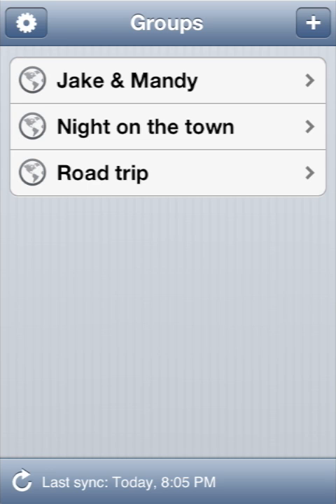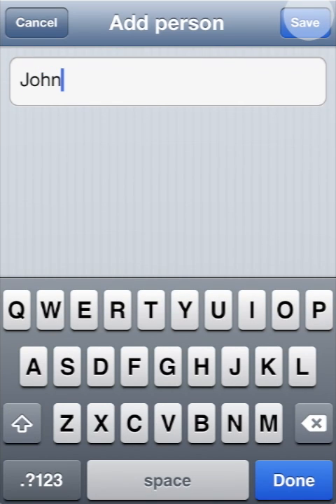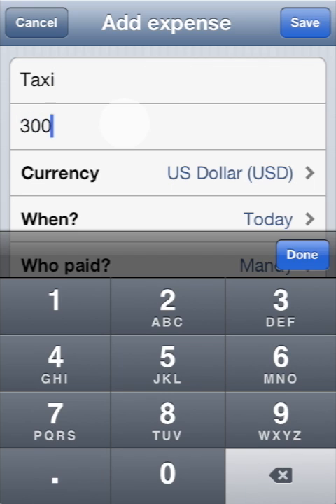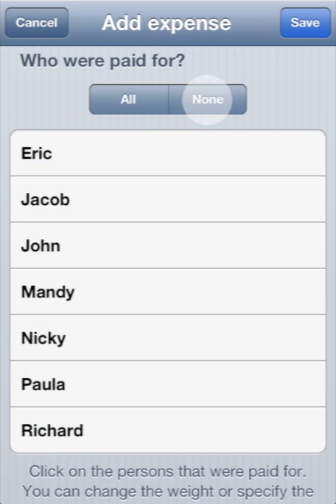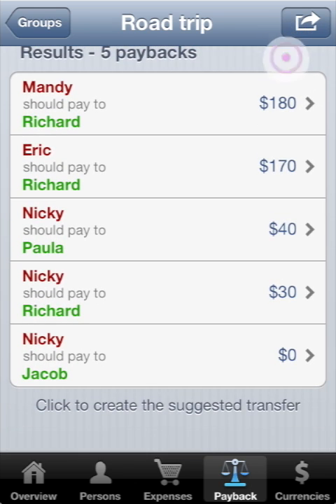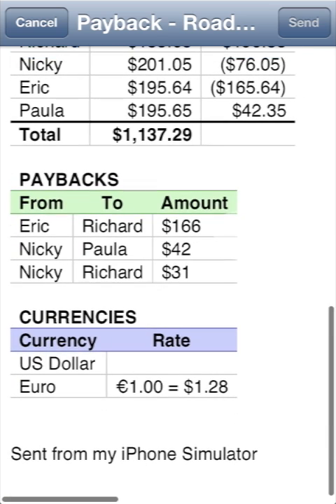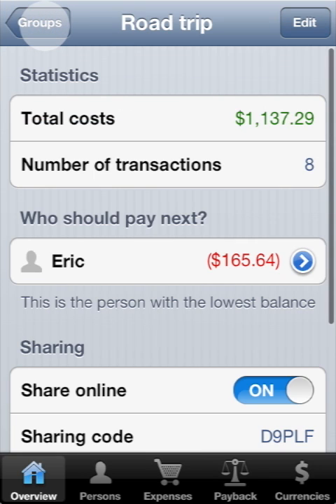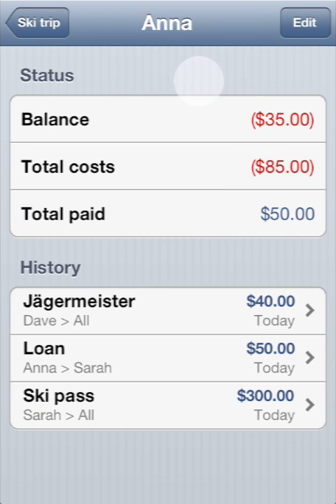Cost Split App - iPhone demo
Cost Split is an iPhone and iPad app that helps you share costs within a group of people where each person can add expenses from their own devices thanks to the cloud sync.

It is perfect on vacations, road trips, a night on the town or in a household where you share the costs. Just define a group of people, add expenses as you go and when you are ready to settle the debts, you can e-mail a report with a list of all expenses and who should pay what to whom.

You can choose to store the data online, so all your friends can view and add costs themselves. Thanks to the currency and offline support, it works perfect when you are on a trip abroad with limited internet access.

FEATURES:
- Fast and easy to use without the need for registration or account
- iCloud support - Online data is shared between your devices and as backup
- Multiple groups
- Split expenses unevenly (either by amount or coefficient)
- Transfer support (money transactions like loans and paybacks)
- Payback calculations (who should pay what to whom?)
- Intelligent payback algorithm - minimize number of transactions by entering an amount you don't care about
- E-mail reports (list of expenses, person summary, payback plan and currency information)
- Multiple currencies - download currency rates, intelligent localized currency support